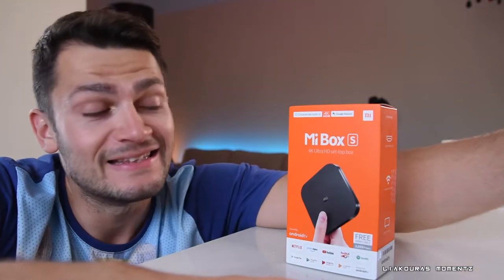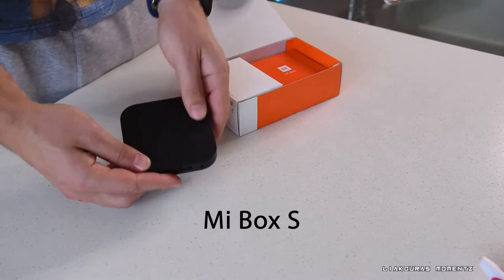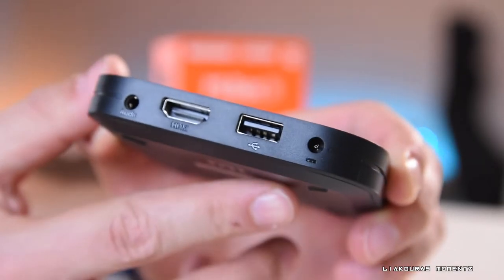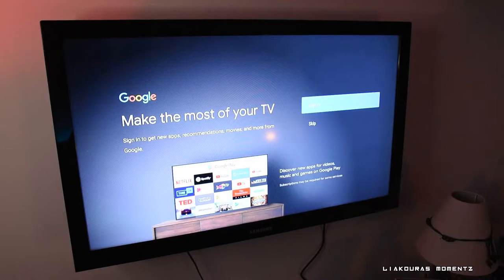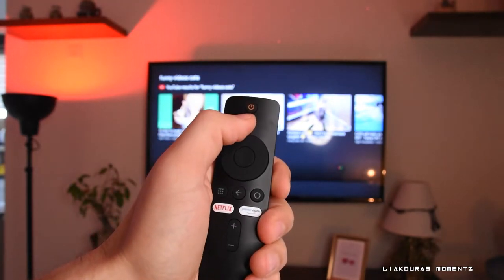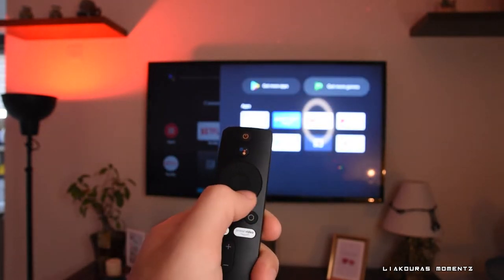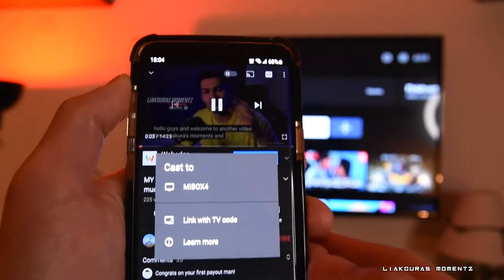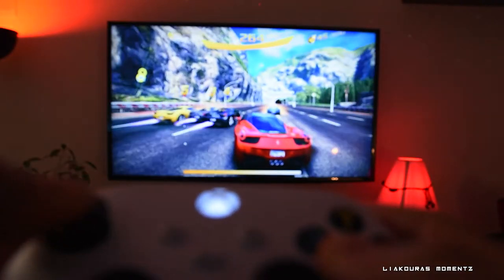Xiaomi Mi Box S 4K Ultra HD TV smart box (Unboxing & Review)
Xiaomi Mi Box S 4K Smart TV Box Unboxing & Review
The Mi Box S is the latest Android TV box from Xiaomi. This box offers the full power of Android TV in 4k with HDR, voice control and much more! miboxs​ xiaomi​ meetmiinthebox​

✅ Mi Box S 4K on Amazon (USA)
(Europe & DE)

➡To see links to all the gear i use: 🎥📷💻🔊🎮